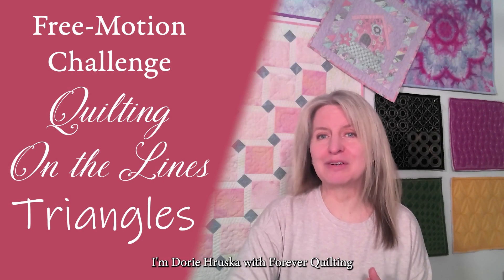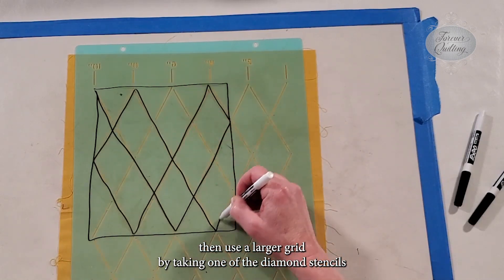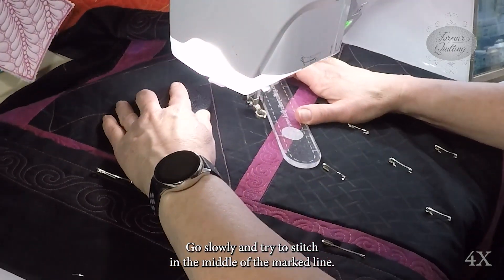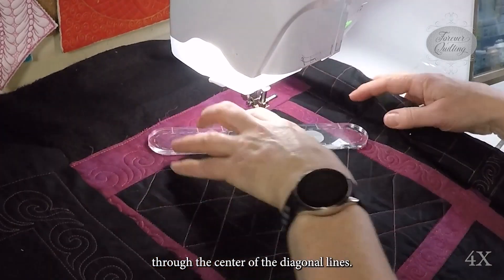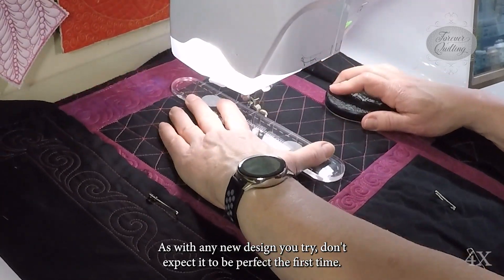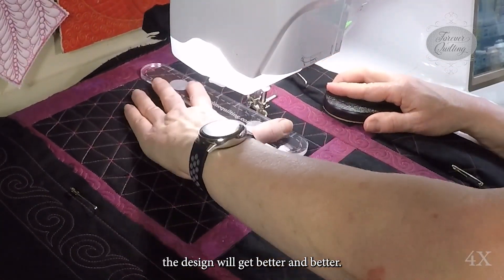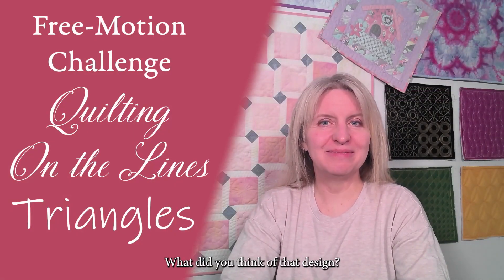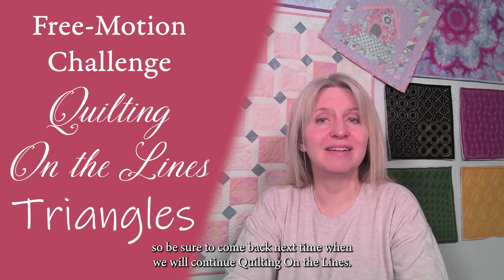Quilting On the Lines Part 5 - Triangles - Free Motion Quilting Challenge with Dorie Hruska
Welcome to our 5th video for the Free-Motion Quilting Challenge
Quilting On the Lines - Triangle grid.

More information about the Challenge and the Free pattern can be found in the Forever Quilting Academy,